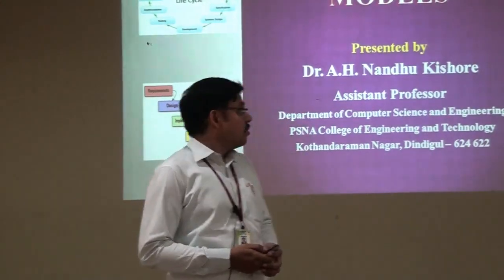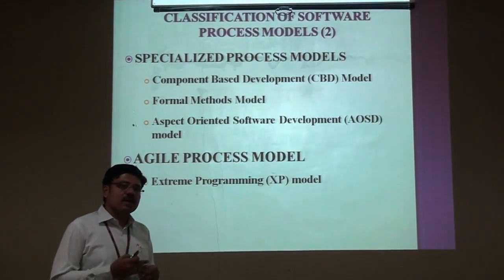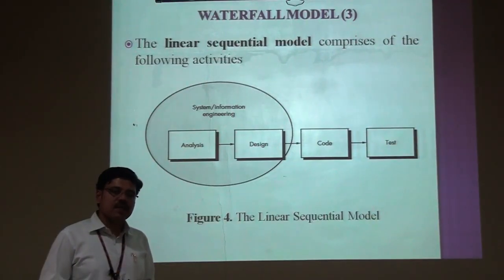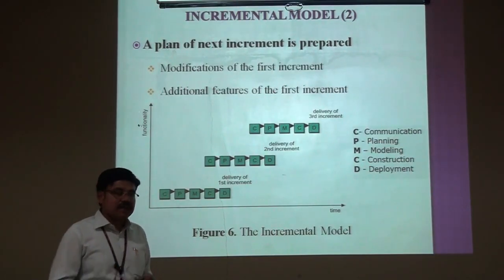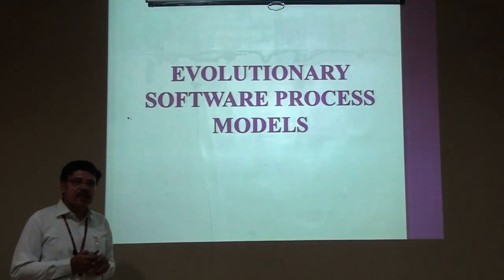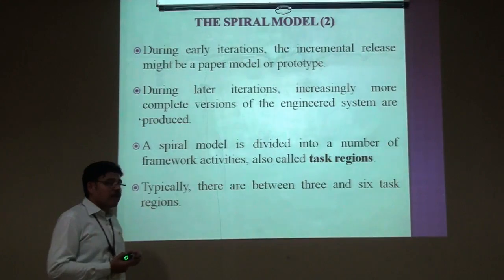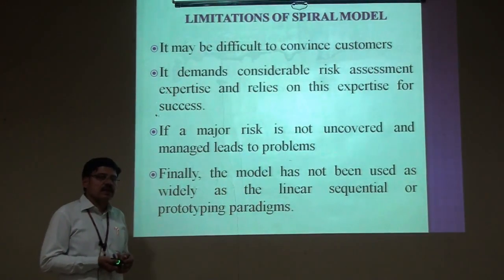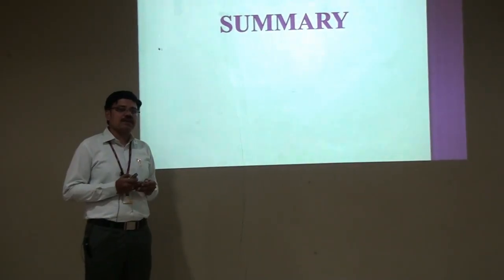Software Process Model by Nandhu kishore